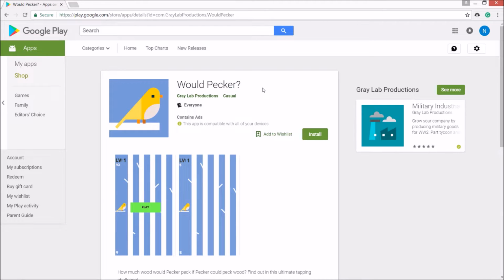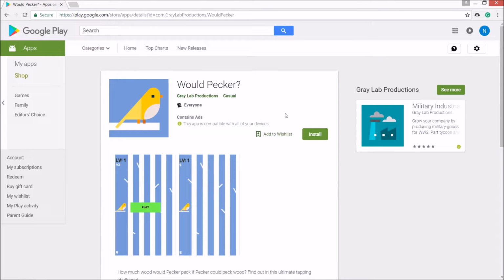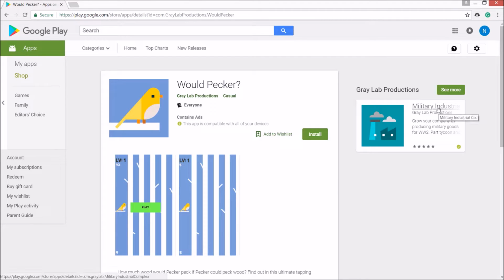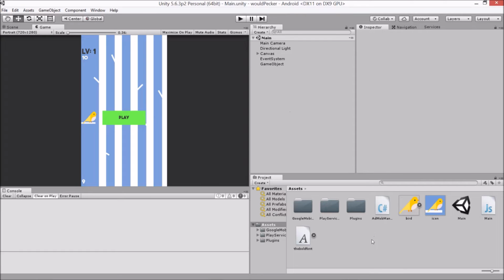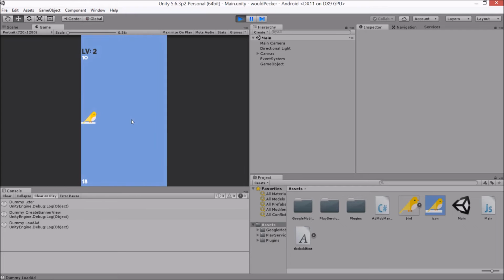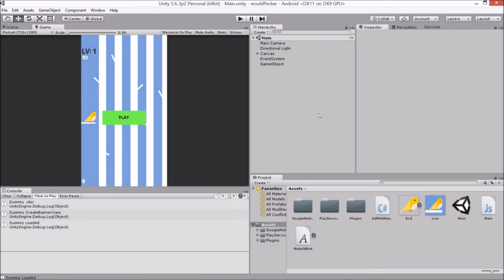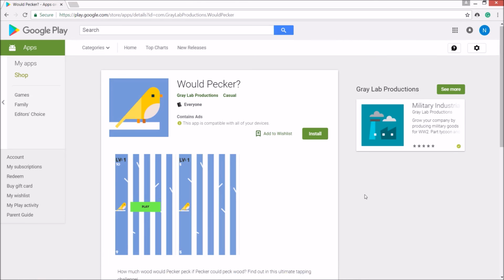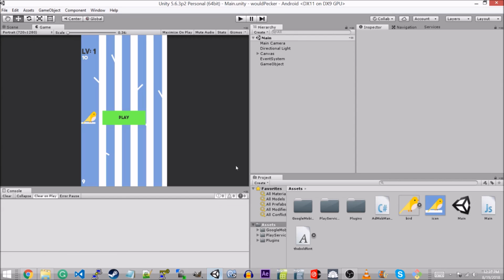Making a Game in under 24 Hours - Unity3d DevLog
In this video I show and talk about a game that I made in under 24 hours.